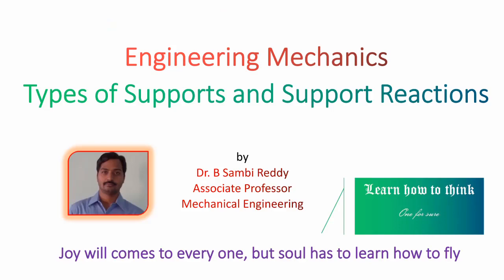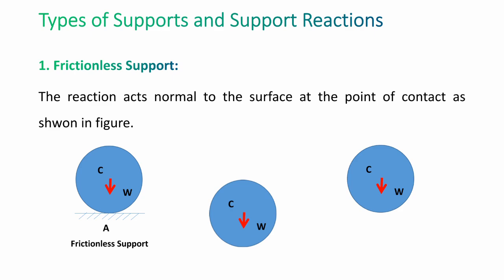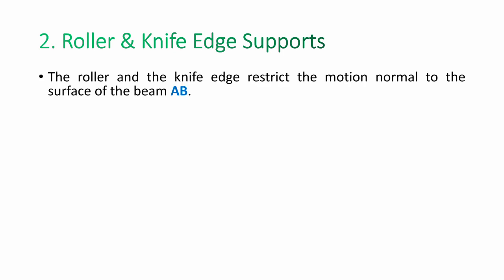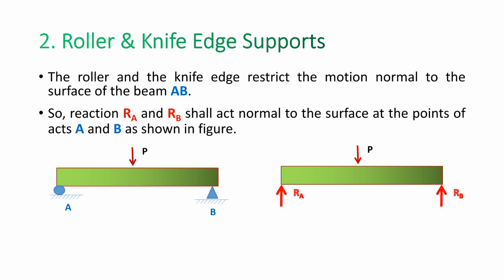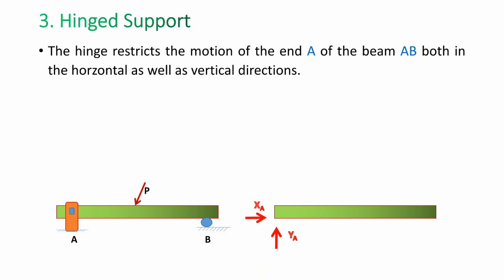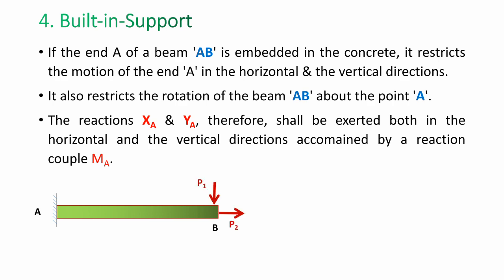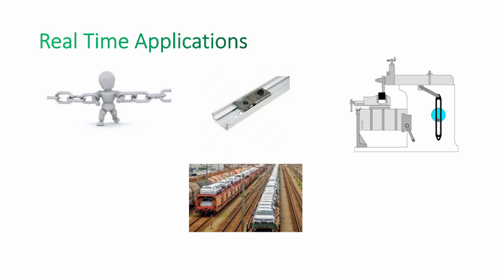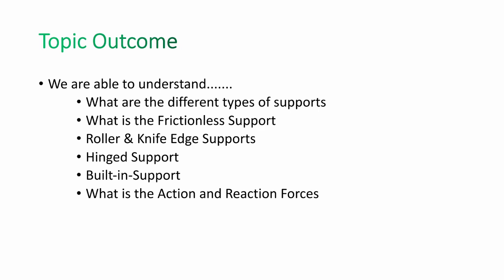Lecture - 10 : Types of Engineering Supports and Support Reactions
This video lecture same as that of the Lecture 10.